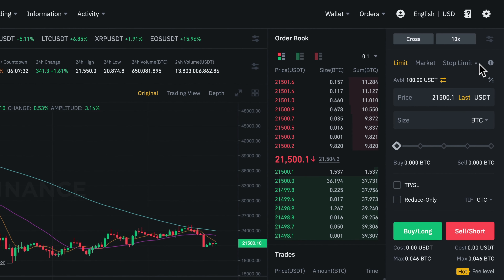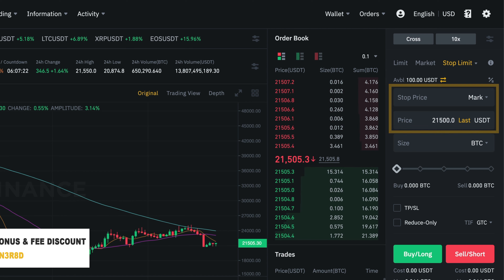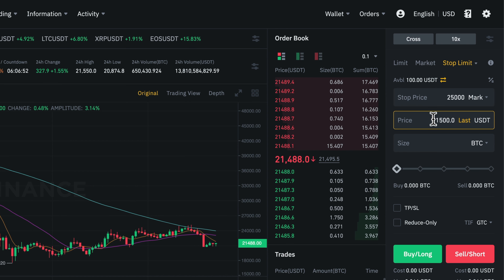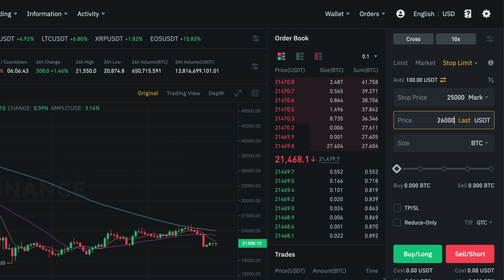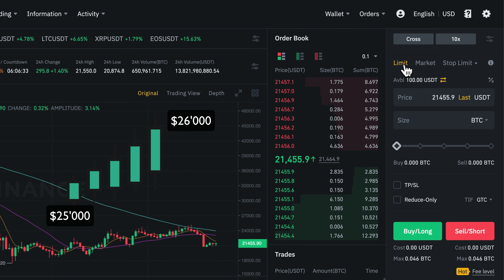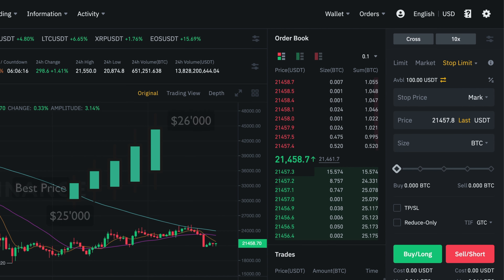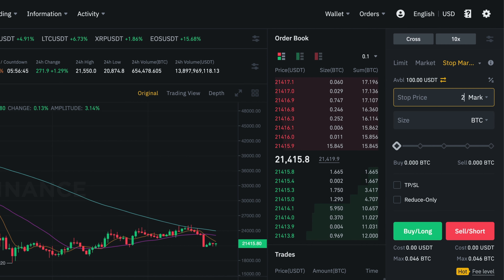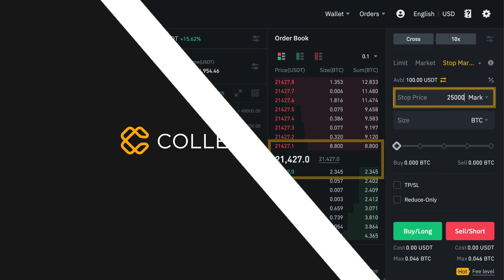How to Set a Stop Limit Order (Binance Futures)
In this video I’ll show you step by step how to set a stop limit order on binance futures.

🔄 Crypto Exchanges
► Binance (Save 20% in Fees) (Code: CX1OSM59)
► KuCoin (Save 10% in Fees) (Code: QBSSSPJ8)